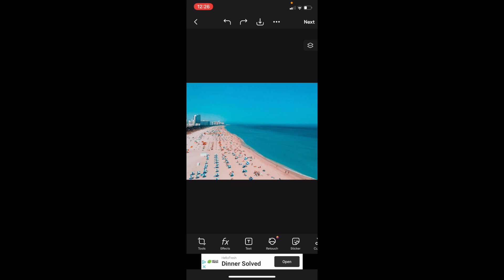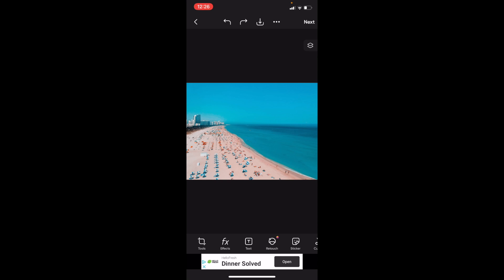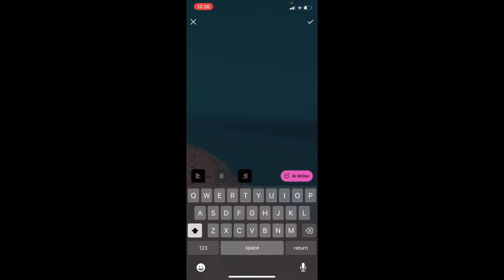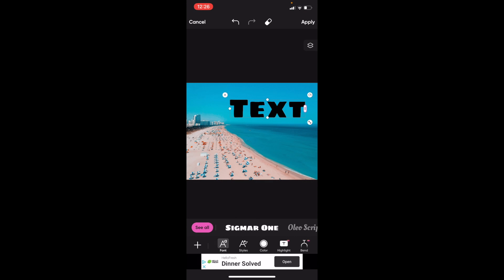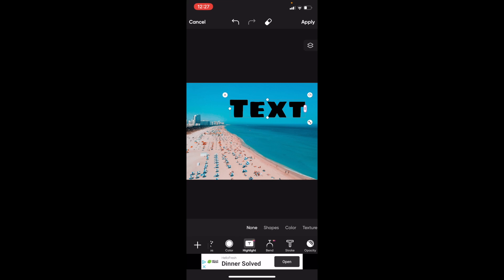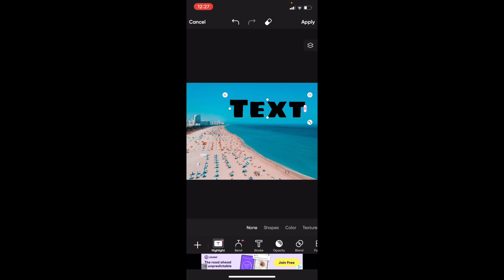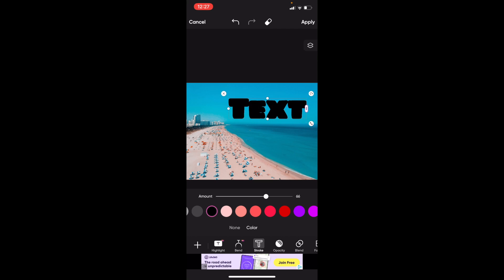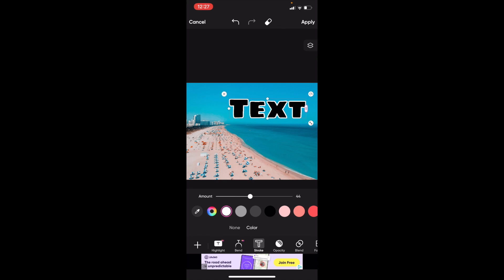How To Add A Border Around Text In PicsArt | Step By Step Guide - PicsArt Tutorial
Adding a border (often referred to as a "stroke") around text in PicsArt can make the text stand out, especially if the background is busy or of a similar color. Here's a step-by-step guide to add a border around your text in PicsArt:

1. Open PicsArt App

2. Choose Your Image

Tap on the "+" sign or a similar icon, which is usually located at the center bottom of the home screen.

From the options that appear, select "Edit."

Browse your device's gallery and choose the image where you want to add text with a border.

3. Add or Select Text

If you're adding new text, tap on the "Text" tool, often represented by a capital "T" or the word "Text."

If you're editing existing text, simply tap on the text layer you want to modify.

4. Access Text Border (Stroke) Options

With your text selected, look for an option that might say "Stroke," "Outline," or have an icon representing a border around letters. This option might be nested within a larger menu related to text formatting or effects.

5. Adjust the Border Settings

Color: Choose a color for the border. This is typically done by selecting from a color palette or using a color picker tool.

Width/Size: Adjust the thickness of the border. Usually, there's a slider or an input field where you can define how thick the border around the text should be.

6. Confirm Your Border Application

Once you've adjusted the border settings to your liking, tap on a confirmation button, such as a checkmark or "Apply," to apply the border to the text.

7. Continue Editing (if desired)

You can further adjust other text properties, add more elements, or make other edits to your image.

8. Save Your Edited Image

Once you're satisfied with all edits, tap on the arrow, "Save," or "Next" button, typically located in the top right corner. Choose the "Save" option to store the edited image on your device.

9. Further Editing or Sharing (Optional)

After saving, you might be presented with options for more edits or sharing your edited image directly from the app.

Adding a border around text in PicsArt is a great way to ensure your text is readable and stands out, particularly when overlaid on images with varying colors or complex patterns.